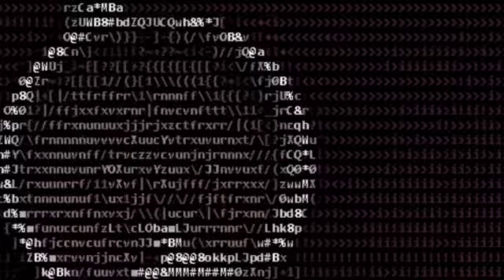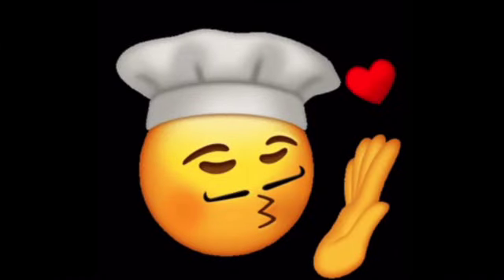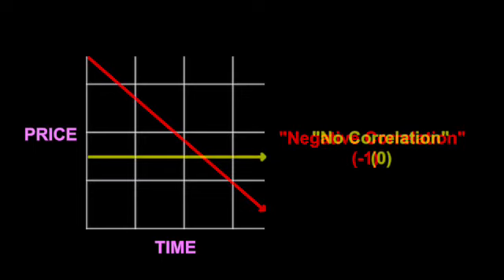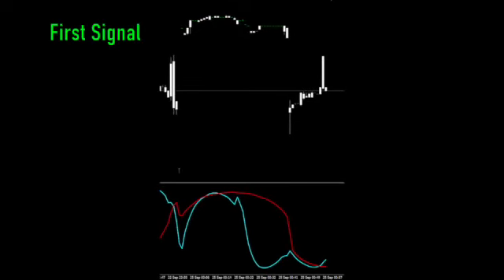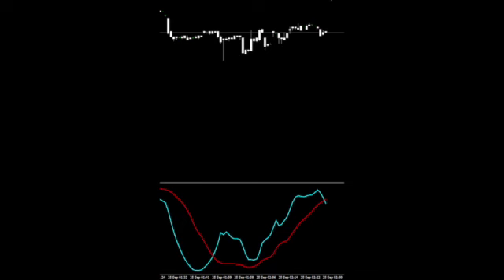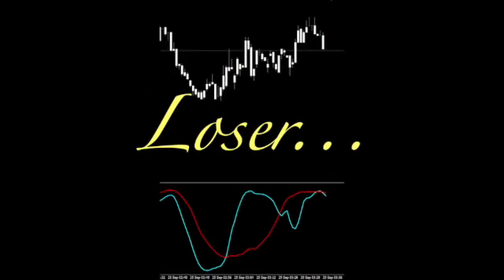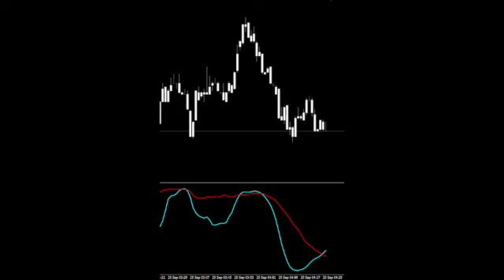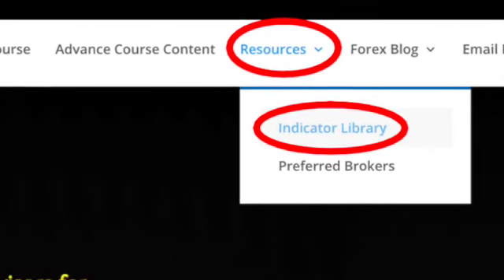Correlation Trend as a Confirmation Indicator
Welcome back traders.  We've got an indicator from one of our warriors.  You'll have to watch the video to see who it is.  We've also got the link to his article in the Stocks and Commodities Magazine for more technical reading.  The video this week has a few interesting moments, so naturally we paused to discuss them; however, we feel that based on the results in the blog, you'll probably want to download this one for yourself.  A hardy thank you from both VP and us here at Stonehill Forex.  We love your collaborative spirit.  Associated links are below for your convenience.  The e-book version is included in the blog for your listening pleasure...

Link to the Indicator library, where you can find the Correlation Trend indicator (for free!):